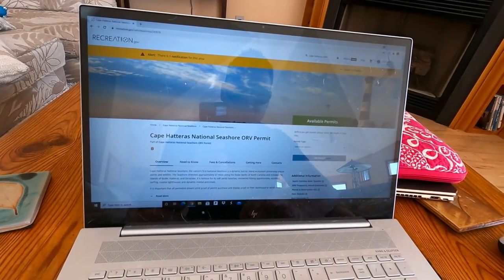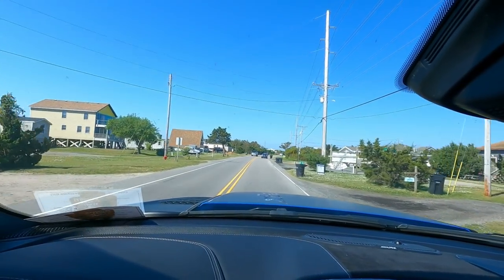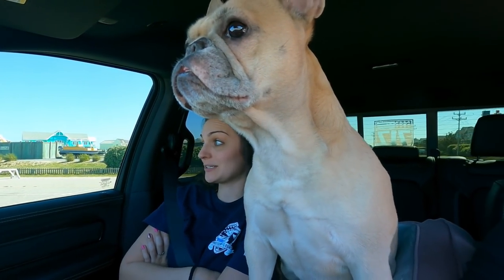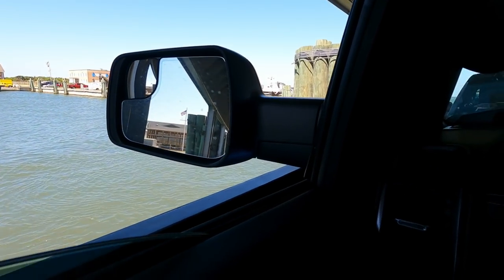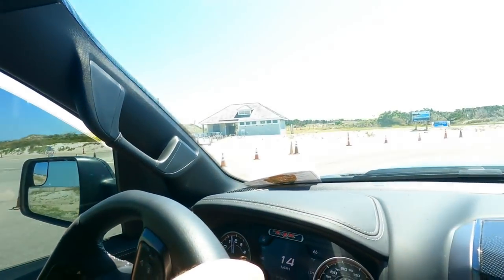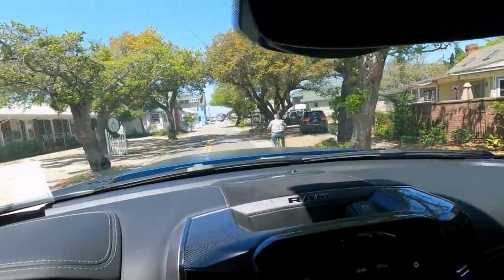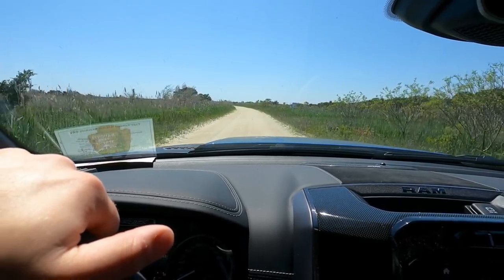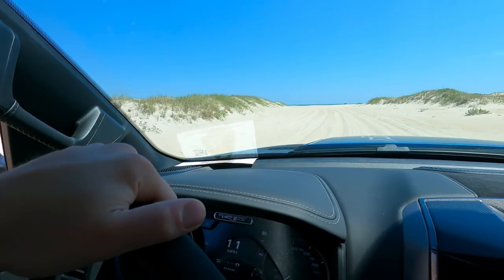SHIPPING OUR RAM TRX TO A DESERTED ISLAND FOR VACATION!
Join us on this epic adventure!